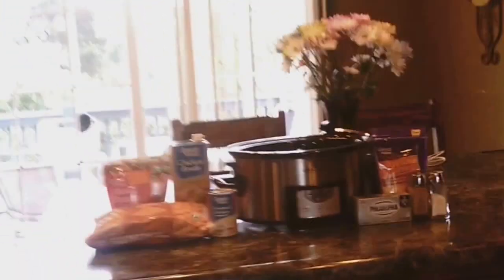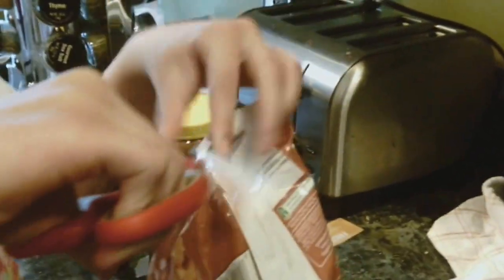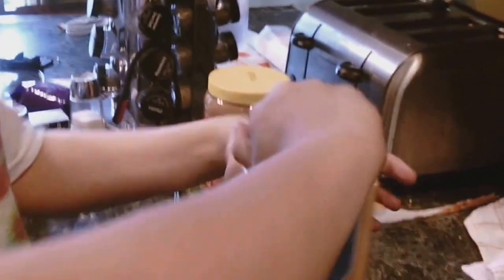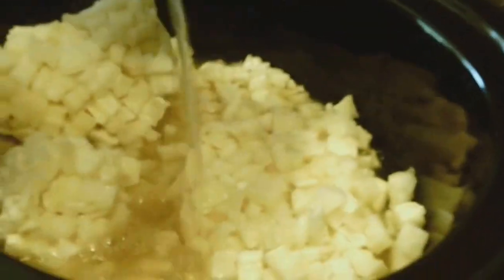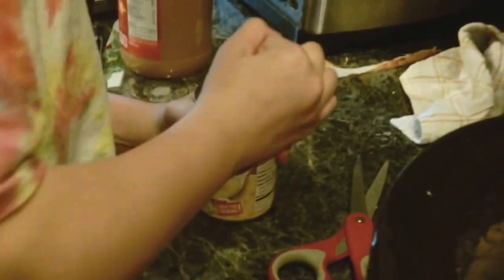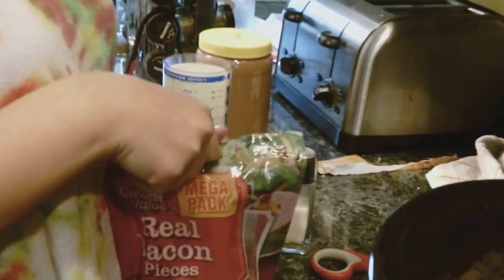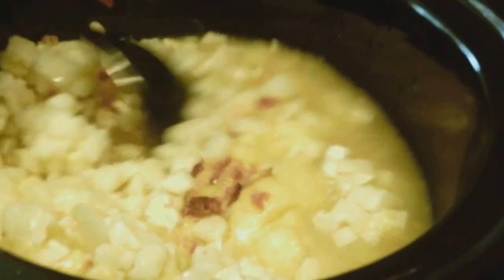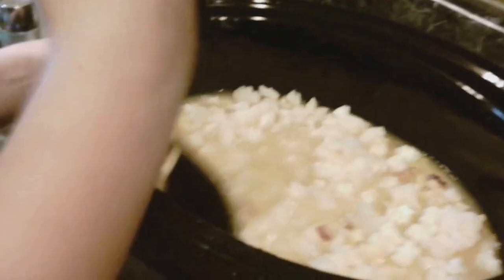Cooking with Paige and Peyton part 1! [potato soup]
helo, welcome to Paige and Peyton's random life! We post vlogs, challenges, pranks, and more, welcome to our random life! Today we make our famous potato soup!